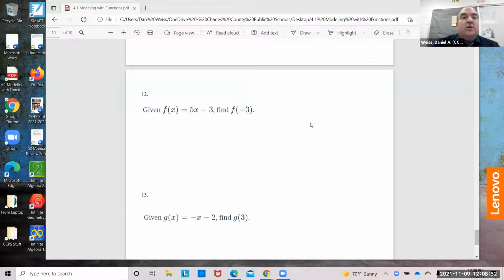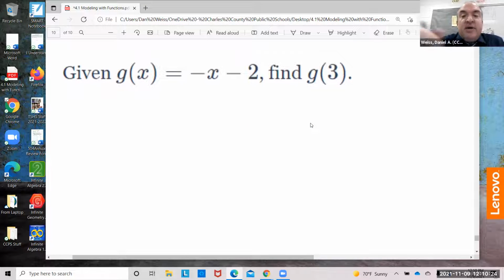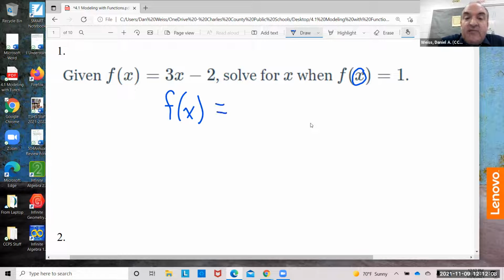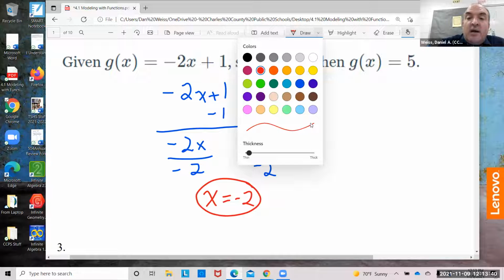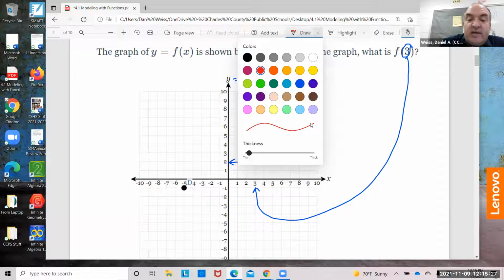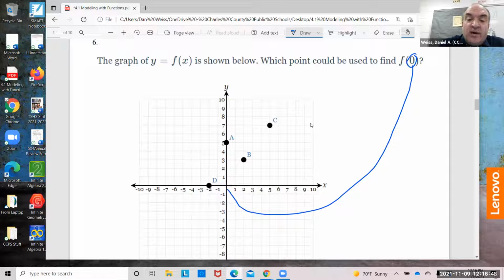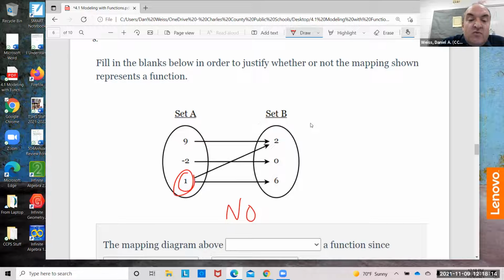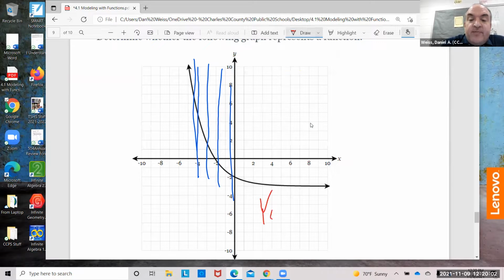Modeling with Functions